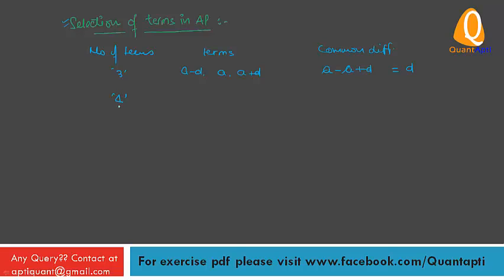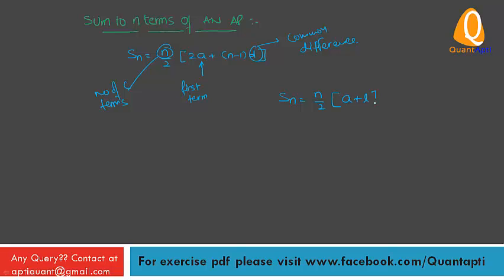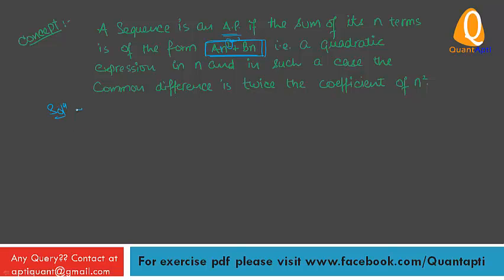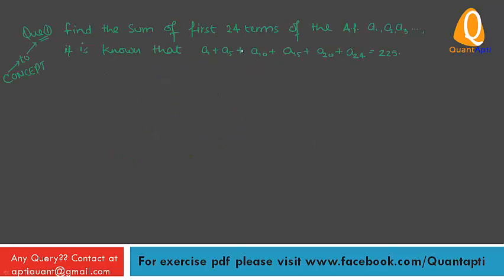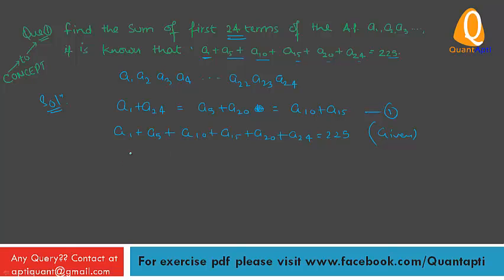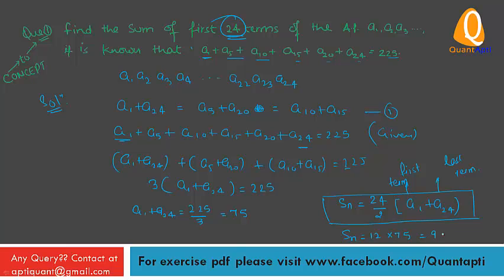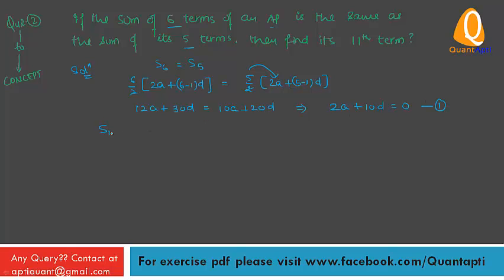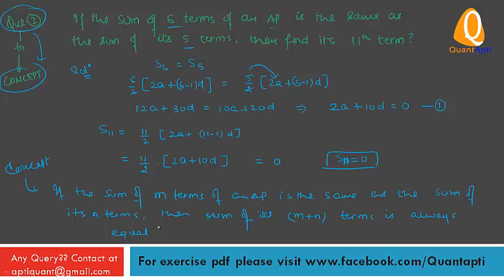Mathematics (Lect-3)- sum of n terms of AP , basic concepts and questions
Higher mathematics for CAT,GRE,SAT,GMAT,IBPS,AAI(ATC),DMRC,PSU,UPSC,RPSC and many more exams.